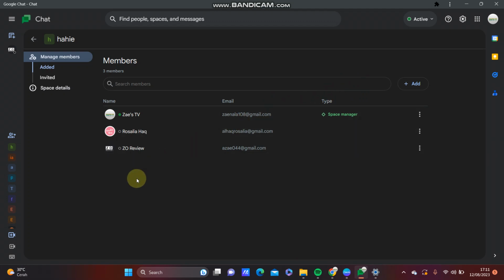[Difficulties Managing Google Chat Spaces? Unlock Space Manager Secrets for Success!]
Learn How to Learn About Your Role as a Space Manager in Google Chat: PC Tutorial.